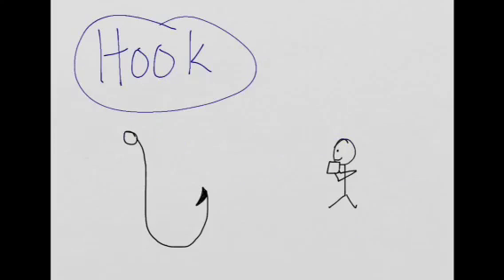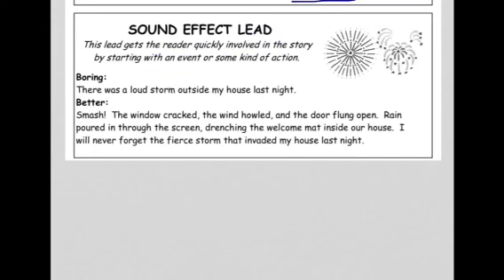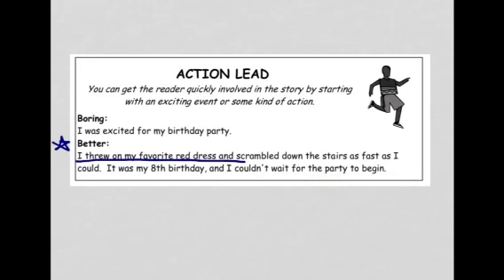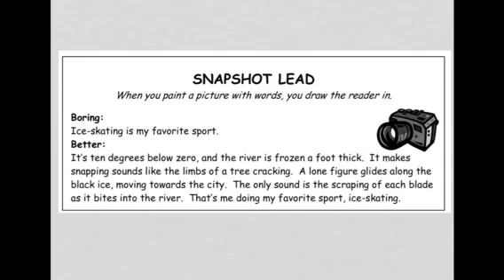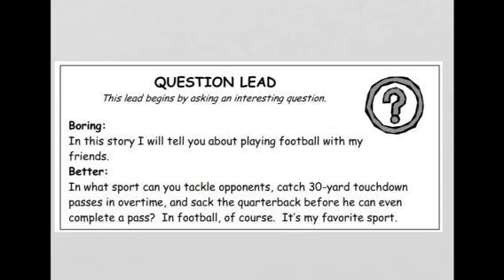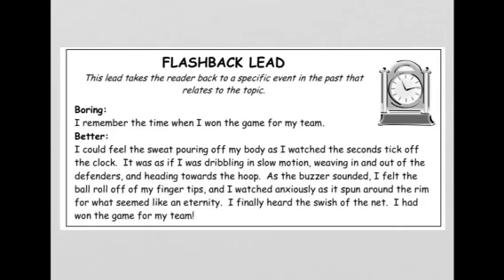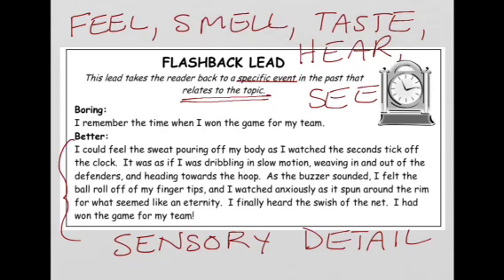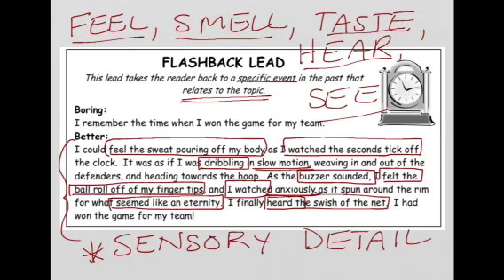Narrative Leads Lesson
Grove Avenue School writing lesson